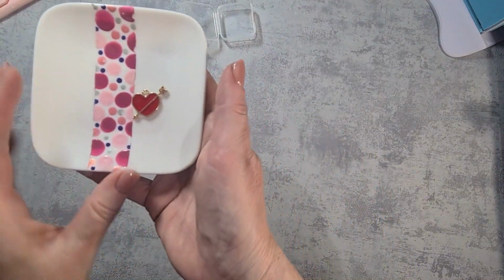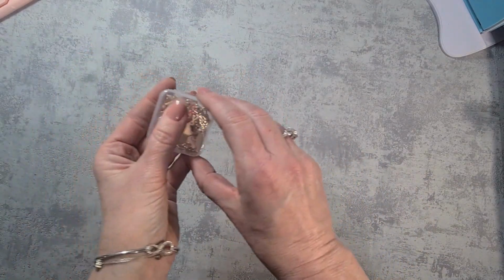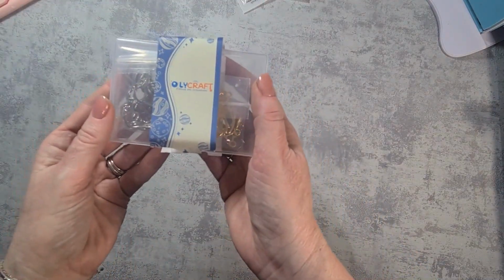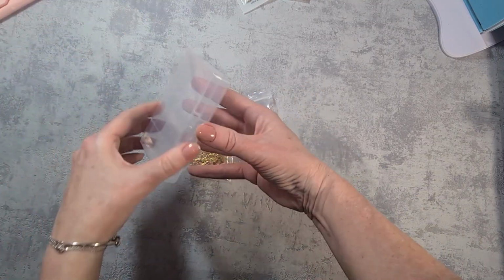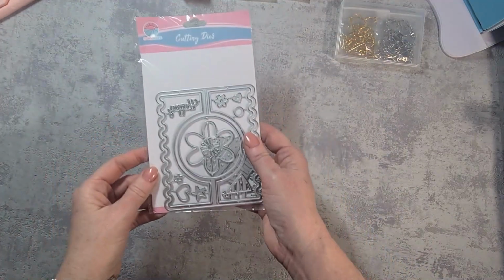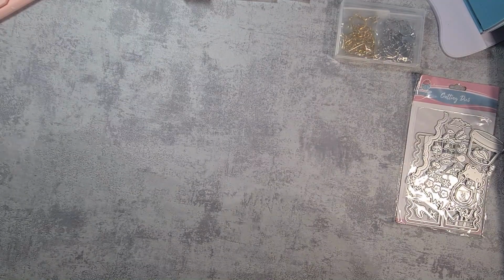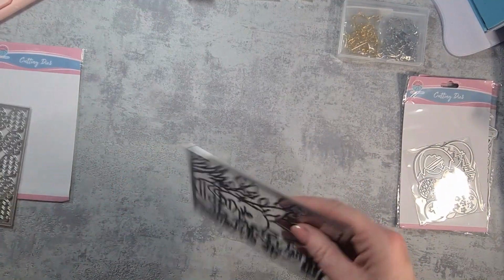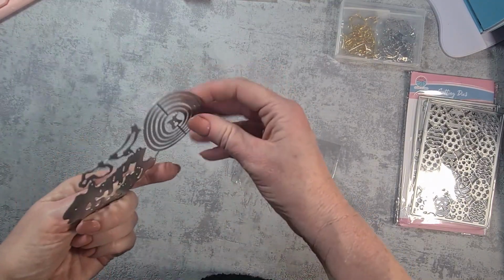Unboxing Easter !! So Cute, Come Take A Look!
COPPA COMPLIANCE - This channel and all videos presented on this channel are not intended to target minors. Brigitta Raaijmakers  and/or its owners do not collect information from minors and expressly deny permission to any third party seeking to collect information from minors on behalf of Brigitta Raaijmakers.  Further, we deny any liability or responsibility for Youtube.com's practices and policies regarding data collection from this channel and the videos that exist on this channel and how said data may be used by YouTube.com, its subsidiaries, or any other affiliated third party.